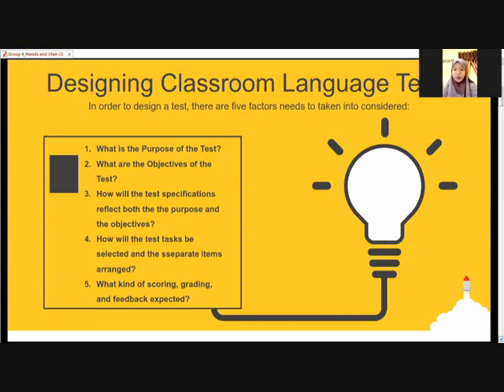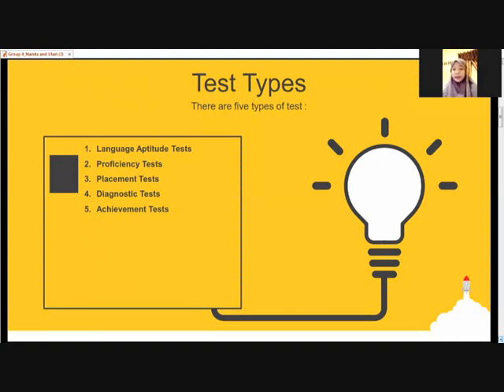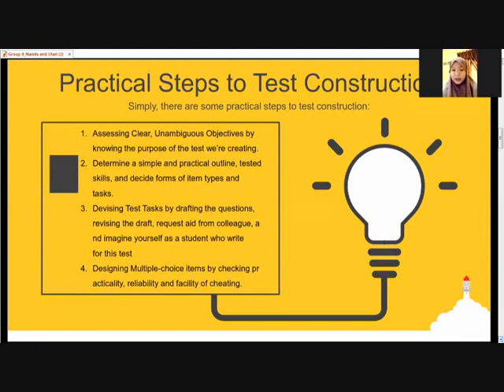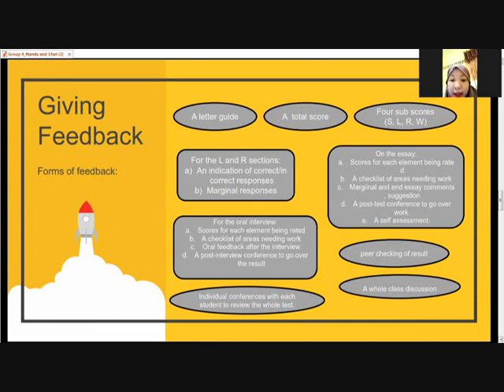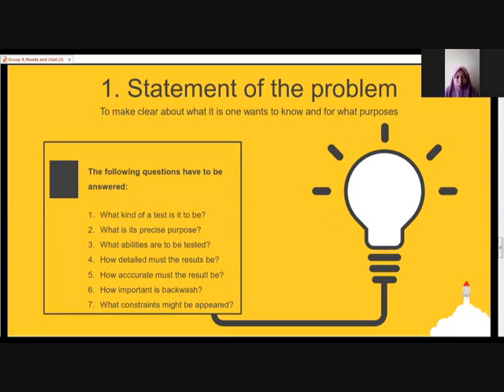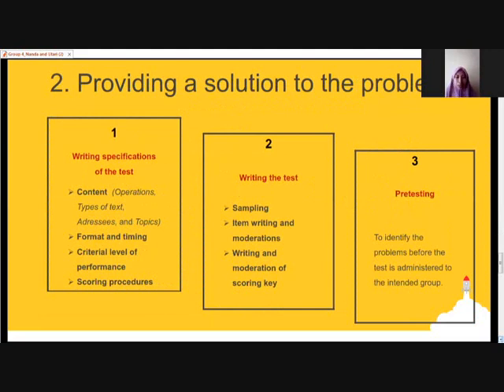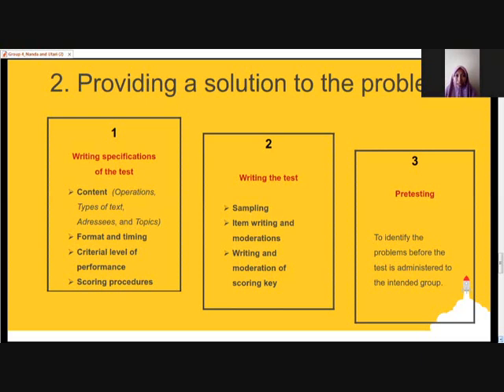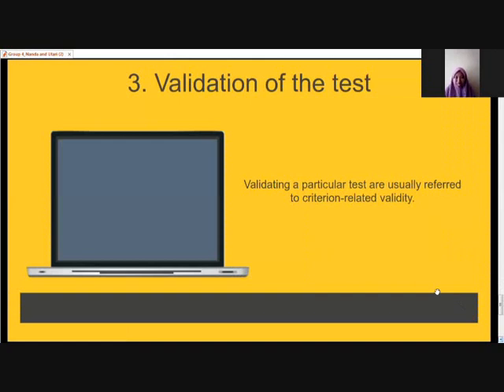Designing and constructing the tests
ELT Assessment Group 4:
Utari Dwi Sartika
Nandatul Faradila